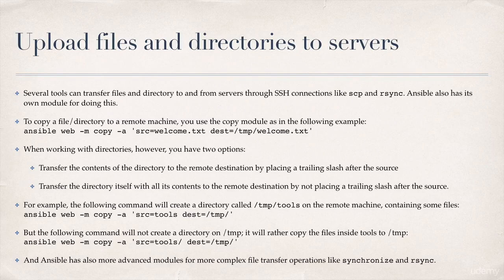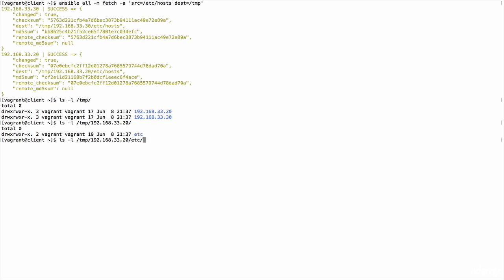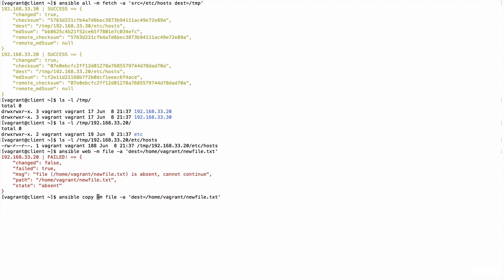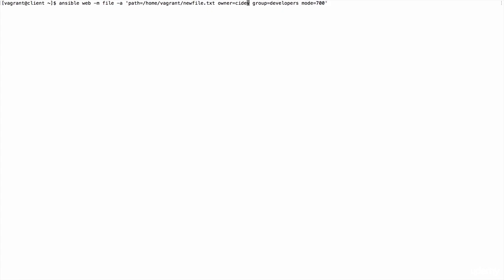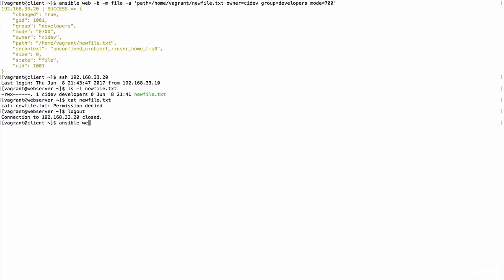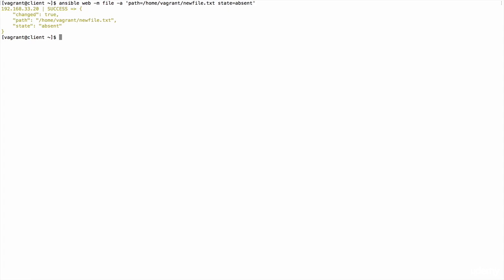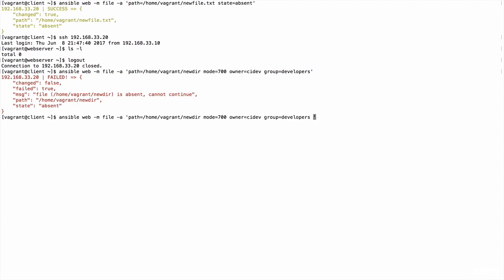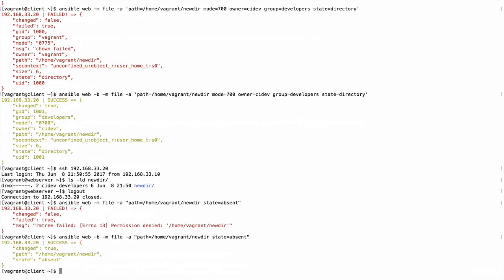5 Upload files and directories to servers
5  Upload files and directories to servers